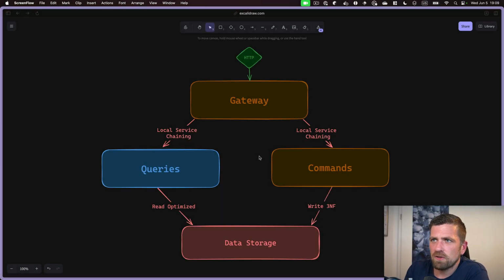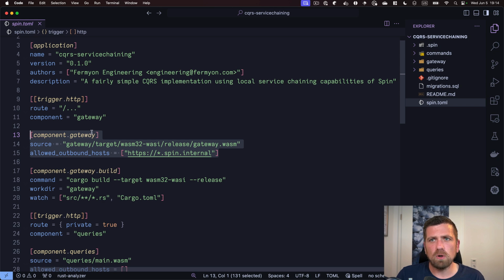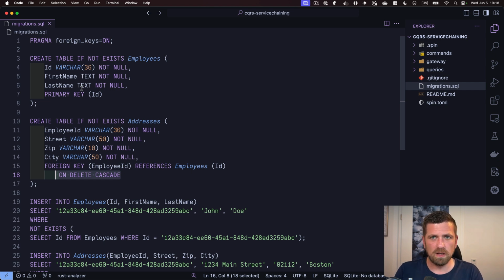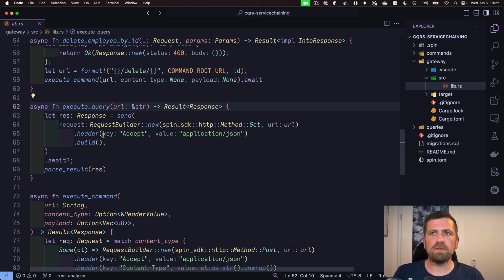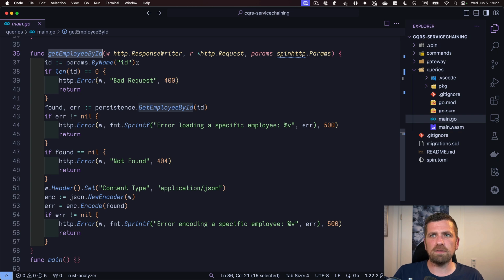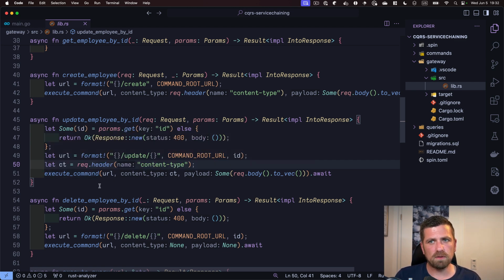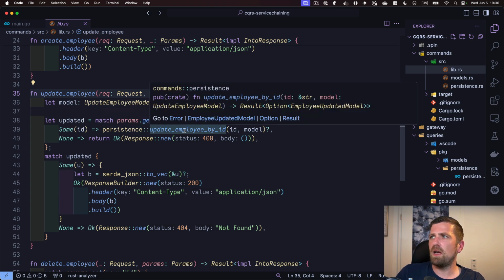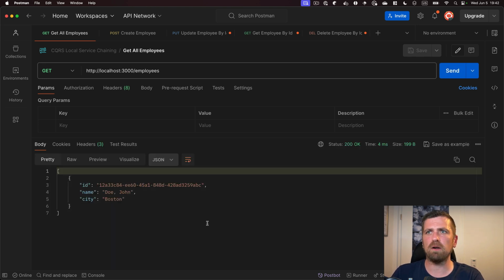A CQRS implementation with Spin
In this video we will discover a CQRS implementation in WebAssembly using Spin. CQRS (Command Query Responsibility Segregation) is an architectural pattern that separates the responsibilities of reading data (queries) and writing data (commands). Its main benefit is improved performance, scalability, and security by allowing optimizations tailored to the distinct requirements of reads and writes.

By using Local Service Chaining capabilities of Spin we ensure communication between the Gateway component and the backend components  (Queries and Commands) is fast, reliable, and secure.

[0:00] Intro
[0:48] Application Architecture
[3:49] Exploring the Spin App
[11:09] Gateway Implementation in Rust
[16:49] Queries Implementation in Go
[23:23] Commands Implementation in Rust
[27:40] Testing the CQRS Spin App
[30:01] Outro

Here's the link to the CQRS Spin App shown as part of the video